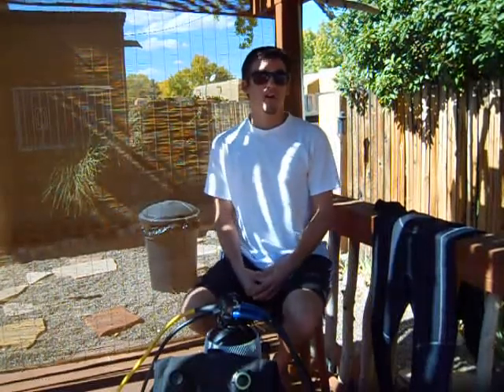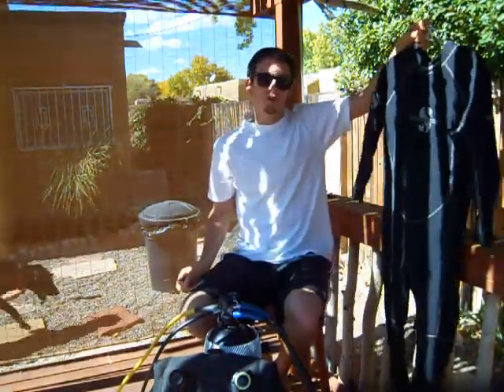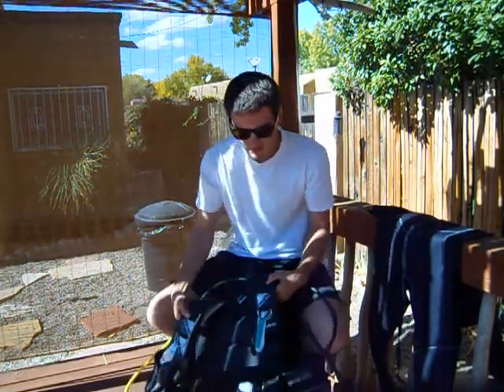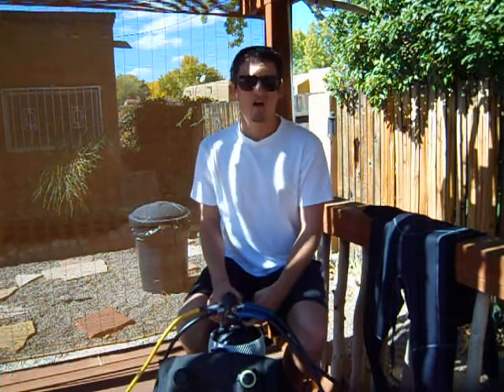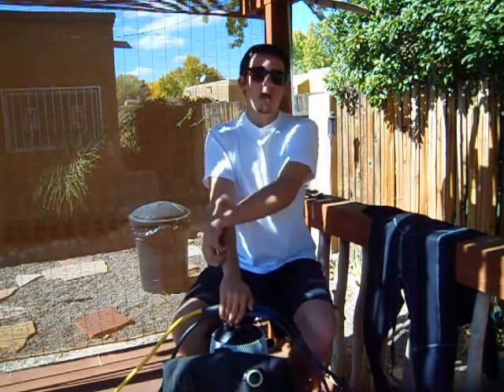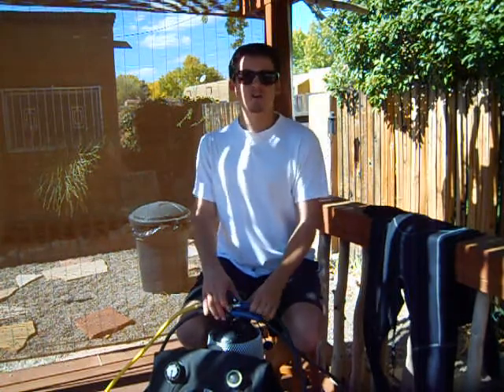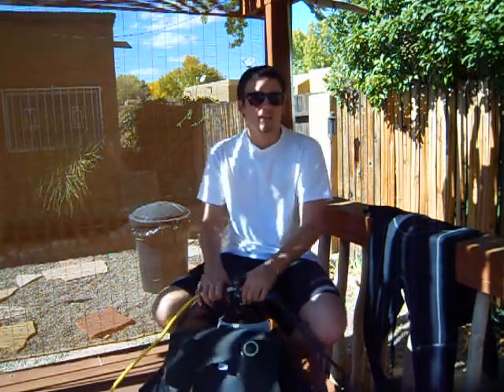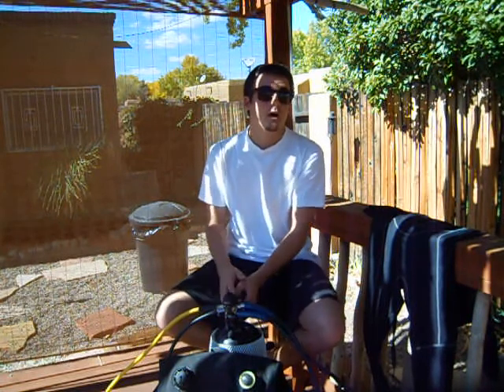Tim Scuba Diving Presentation